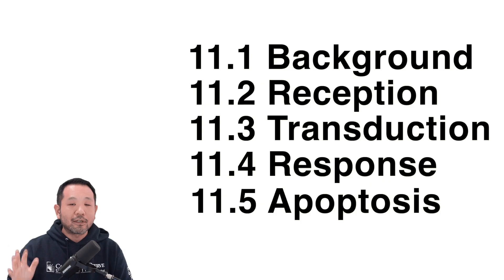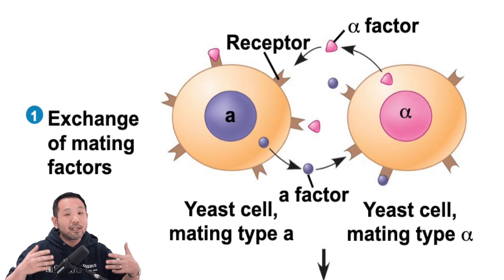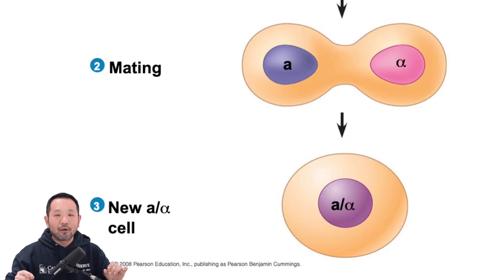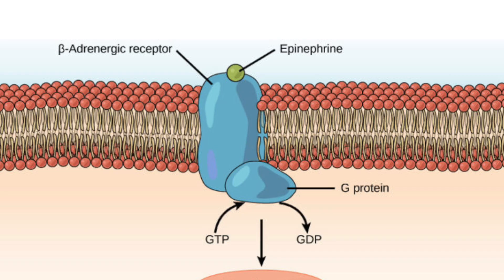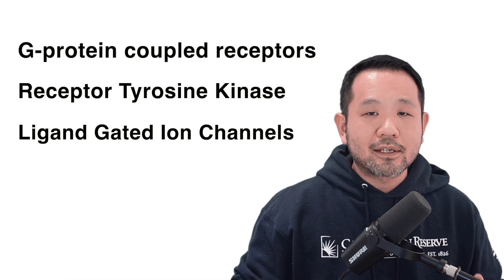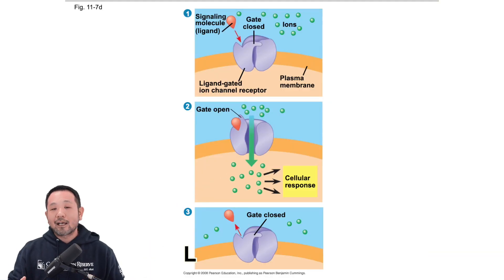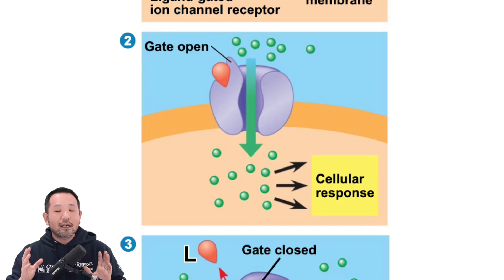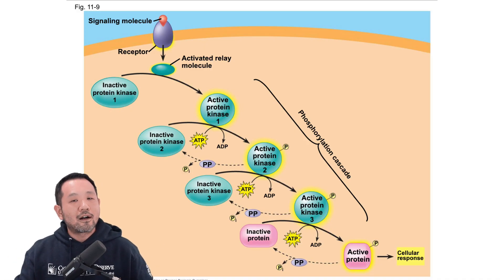AP Biology: Cell Communications (Chapter 11 on Campbell Biology)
Chapter 11: Cell Communications is the first part of AP Biology's Unit 4. In this video, we briefly review the most important ideas in the chapter, including the background knowledge, receptor types, phosphorylation cascade, response, and apoptosis.